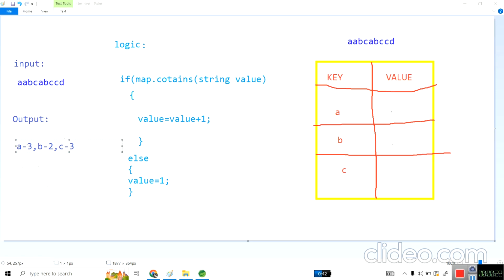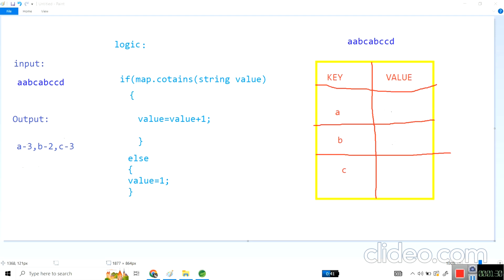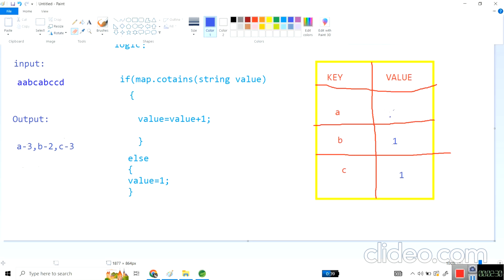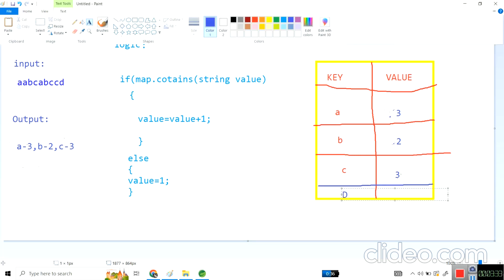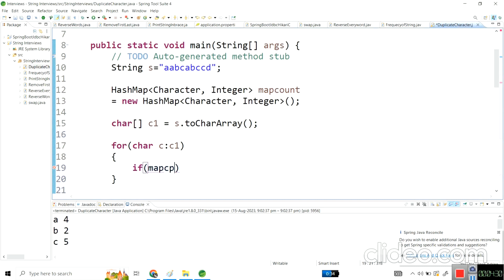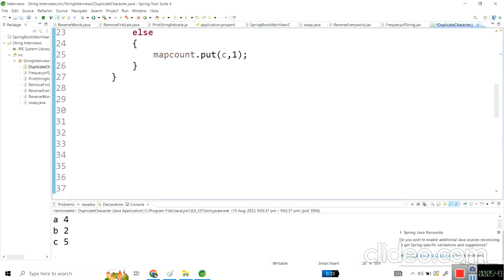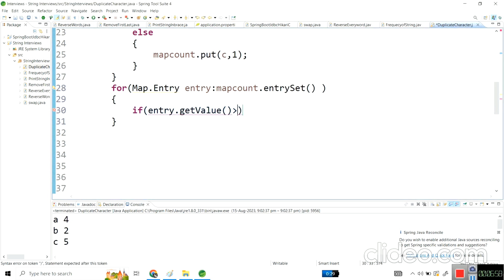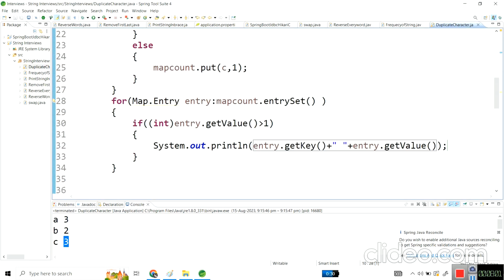Efficient Java Algorithm: Find Duplicate Characters in a String